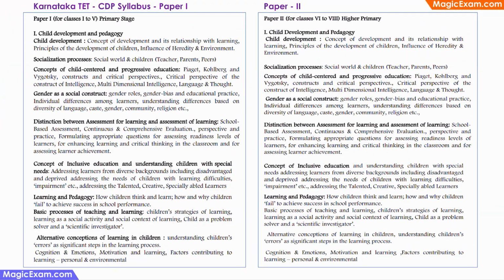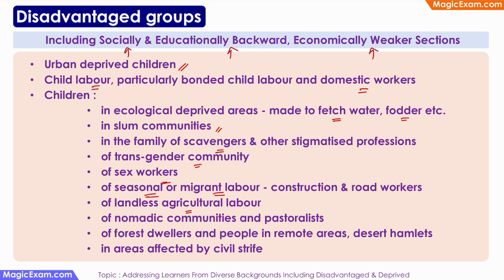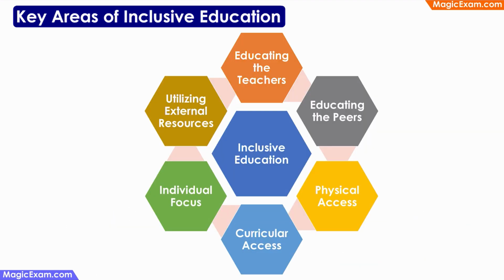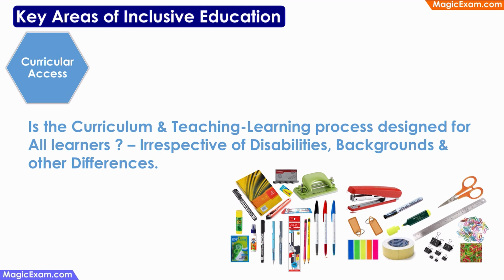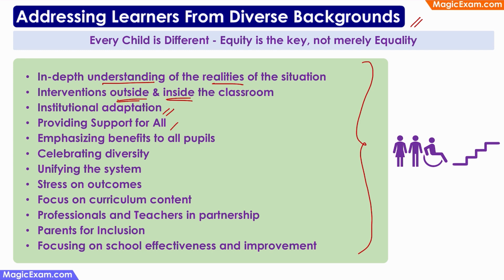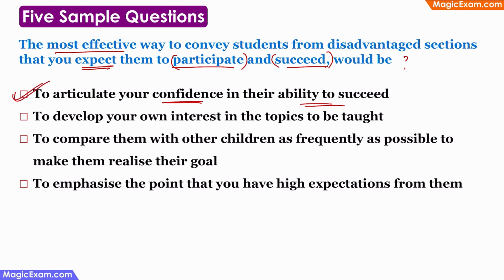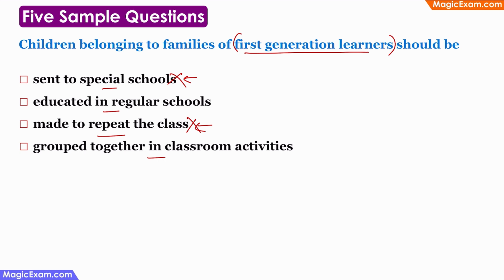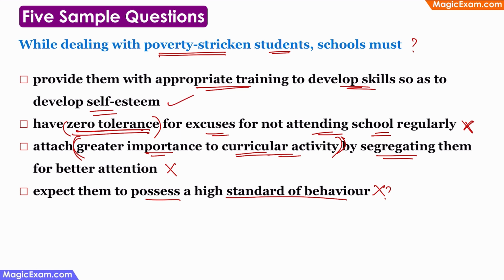KARTET CDP 14 - Concept of Inclusive Education Children with Special Needs Disadvantaged Deprived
CBSE - Handbook of Inclusive Education
RTE 2009 & Diversity in the Classroom
Every School is an Inclusive School
Disadvantaged Groups
Key Areas of Inclusive Education
Addressing Learners from Diverse Backgrounds

Disadvantaged groups - Including Socially & Educationally Backward, Economically Weaker Sections

Urban deprived children
Child labour, particularly bonded child labour and domestic workers
Children in/of:
ecological deprived areas - made to fetch water, fodder etc
slum communities
the family of scavengers & other stigmatised professions
trans-gender community
sex workers
seasonal or migrant labour - construction & road workers
landless agricultural labour
nomadic communities and pastoralists
forest dwellers and people in remote areas, desert hamlets
areas affected by civil strife

Gender diversity - Gender As A Social Construct - Gender Roles, Bias & Educational Practice

Disadvantaged groups, Socially & Educationally Backward, Economically Weaker Sections, Scheduled Castes, Scheduled Tribes - Individual Differences Among Learners, Understanding Differences Based On Diversity Of Language, Caste, Gender, Community, Religion Etc

Differently abled - Addressing The Needs Of Children With Learning Difficulties, Impairment Etc

Right of Children to Free and Compulsory Education (RTE) Act, 2009
Free and compulsory elementary education, access to school and barrier free access for all children including children with disability
Reservation of seats to EWS students in private schools

Rights of Persons with Disabilities Act, 2016
Inclusive education is a system of education wherein students with and without disability learn together and the system of teaching and learning is suitably adapted to meet the learning needs of different types of students with disabilities

Educating the Teachers
Utilizing External Resources
Educating the Peers
Inclusive Education
Individual Access
Physical Focus
Curricular Access

Educating the Teachers - An important element of inclusive education is ensuring that all teachers are prepared to teach all students

Educating the Peers - The interaction that takes place among peer groups has a great impact on the emotional, social and academic development

Physical Access - All Children should have equal access to all school facilities - such as Classrooms, Libraries, Playgrounds, Labs, Washrooms.

Curricular Access - Is the Curriculum & Teaching-Learning process designed for All learners ? – Irrespective of Disabilities, Backgrounds & other Differences

Individual Focus - Every Child is Different. Adequate focus & Individual attention is essential for Inclusive Education

Utilizing External Resources & Experts – Such as NGOs, Government Agencies and Subject Matter Experts should be utilized wherever possible

Every Child is Different - Equity is the key, not merely Equality

In-depth understanding of the realities of the situation
Interventions outside & inside the classroom
Institutional adaptation
Providing Support for All
Emphasizing benefits to all pupils
Celebrating diversity
Unifying the system
Stress on outcomes
Focus on curriculum content
Professionals and Teachers in partnership
Parents for Inclusion
Focusing on school effectiveness and improvement

The most effective way to convey students from disadvantaged sections that you expect them to participate and succeed, would be
To articulate your confidence in their ability to succeed
To develop your own interest in the topics to be taught
To compare them with other children as frequently as possible to make them realise their goal
To emphasise the point that you have high expectations from them

In India, the term 'learners with special educational needs' does not include which of the following
children from backward classes
children belonging to SC and ST families
children with locomotor disabilities

Children belonging to families of first generation learners should be
sent to special schools
educated in regular schools
made to repeat the class
grouped together in classroom activities

To cater to the children from ‘disadvantaged’ background, a teacher should
give them a lot of written work
try to find out more about them and involve them in class discussions
make them sit separately in the class
ignore them as they cannot interact with other students

While dealing with poverty-stricken students, schools must
provide them with appropriate training to develop skills so as to develop self-esteem
have zero tolerance for excuses for not attending school regularly
attach greater importance to curricular activity by segregating them for better attention
expect them to possess a high standard of behaviour